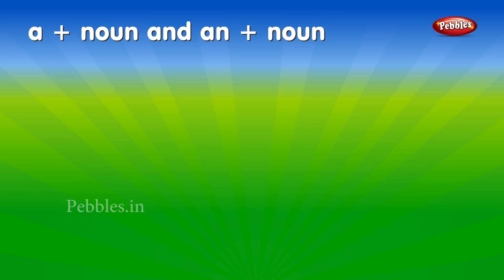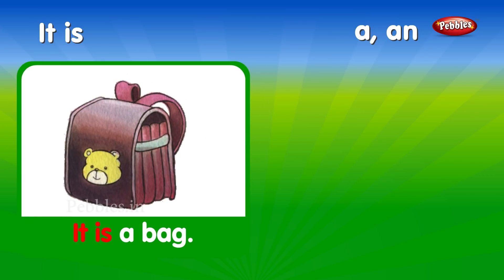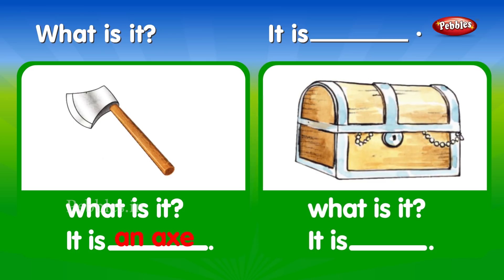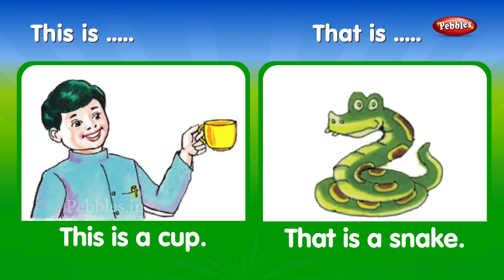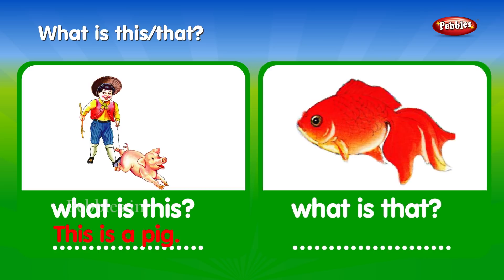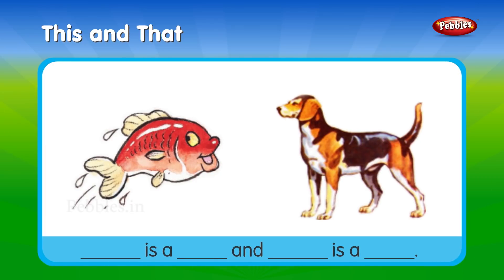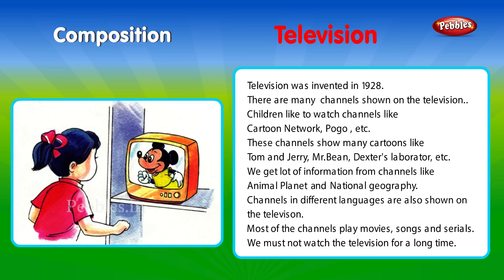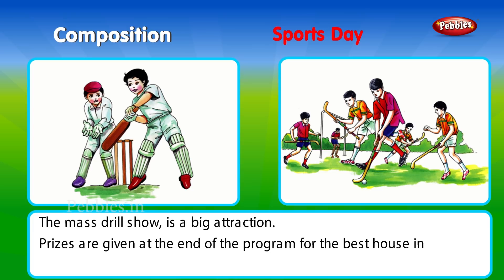Articles A, An and The | Basic Grammar Lessons For Kids | How to Use 'This and That'